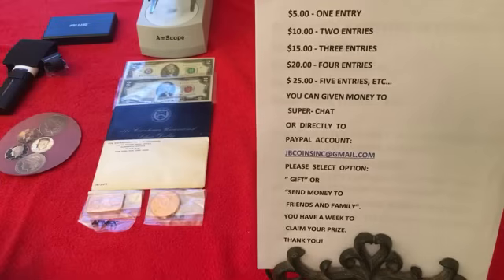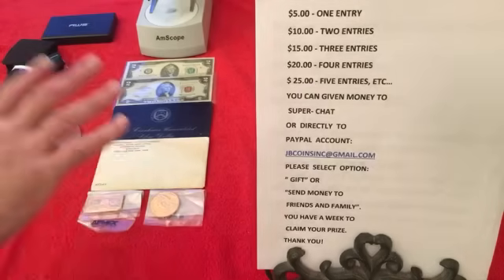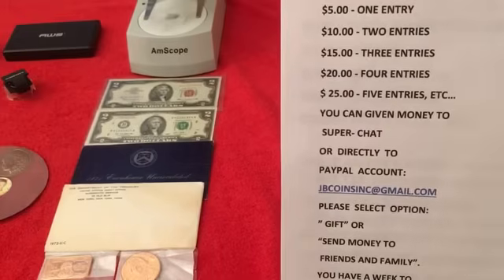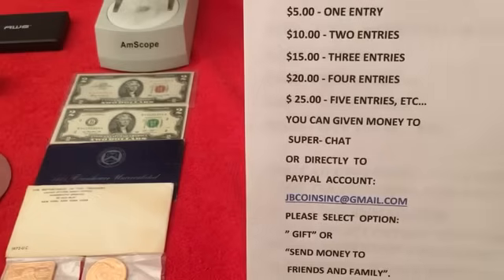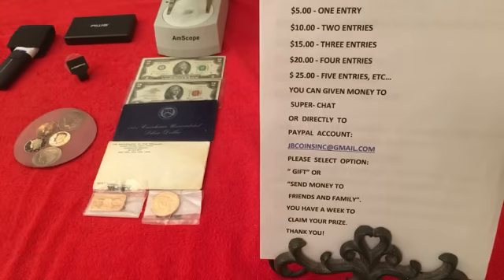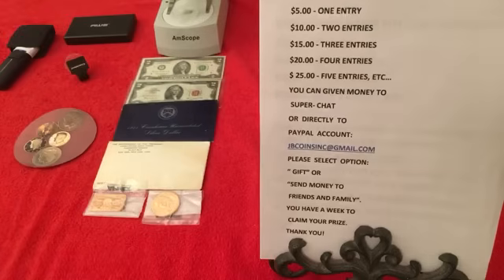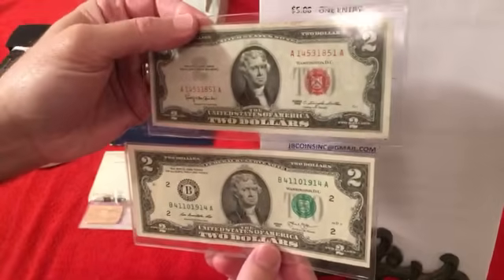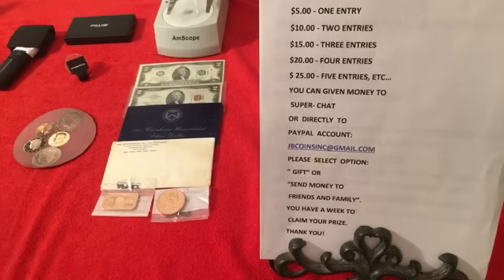LETS TALK ABOUT THE NEW $1 COINS SPECIAL DRAWING FROM OUR SUBSCRIBER AND MORE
Thank you everyone for participating in our live stream and great discussion . Also thanks to Scott Lockard for an amazing contribution to our weekly drawing!

To check out our errors & varieties coin lists, preferred email support, links to the products you can buy, and even more info about coins, go to our Website/Store: